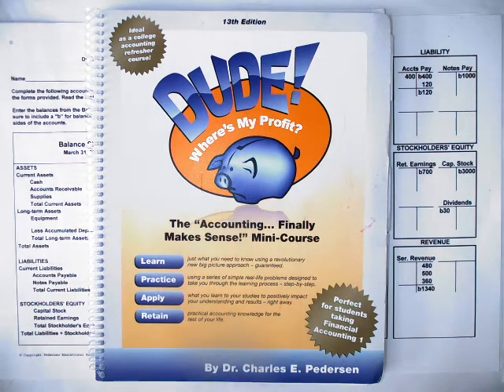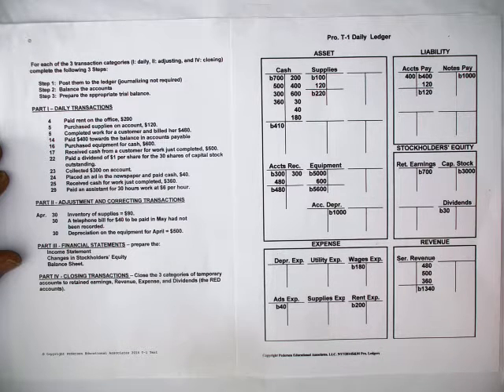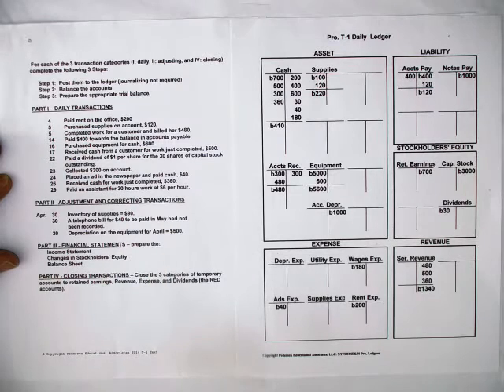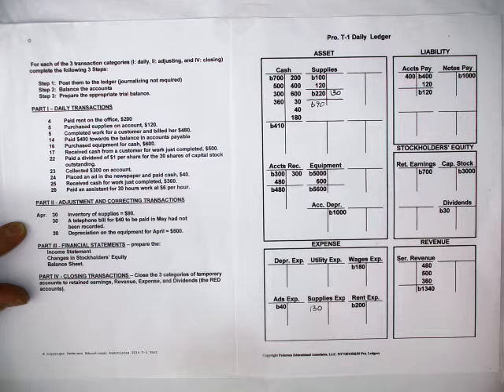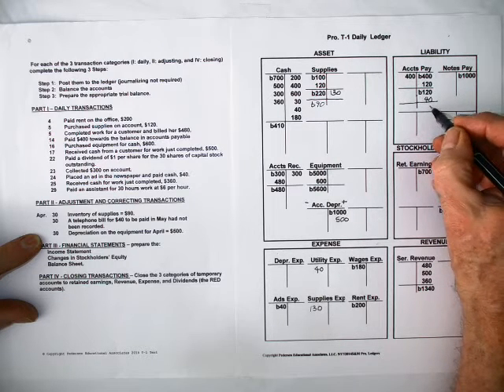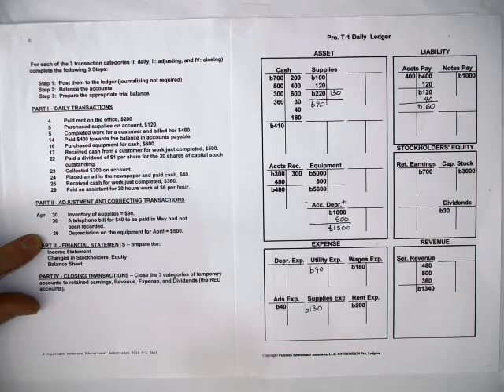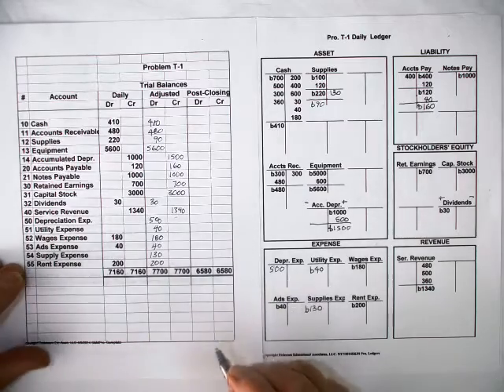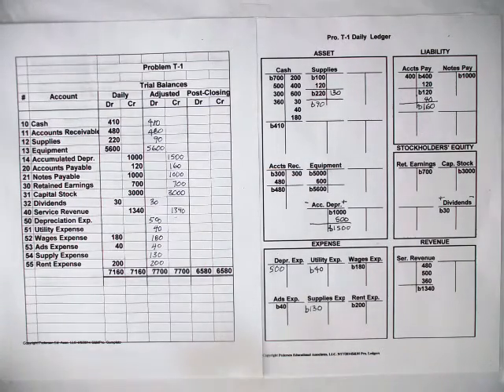The Accounting Cycle - Part II Acc Cycle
Now that the daily transactions have been recorded (Tutorial l  I),  several adjustments  and one correction are recorded into the ledger.  The accounts now have up to date balances with the exception of retained earnings which will be brought up to date in tutorial IV.  Now an adjusted trial balance is prepared to verify debits equal credits.